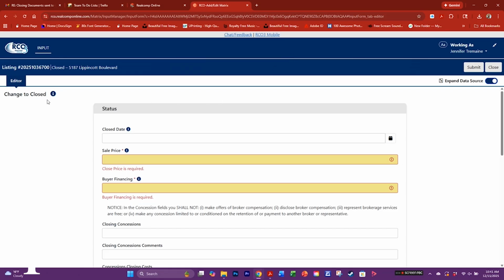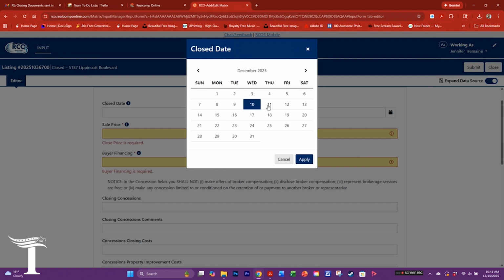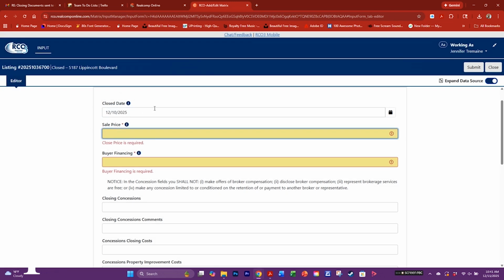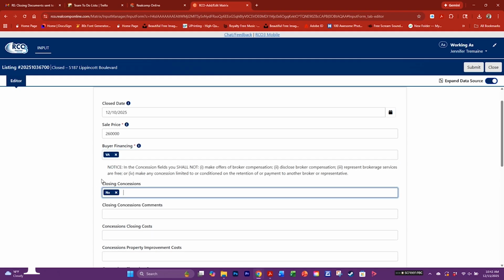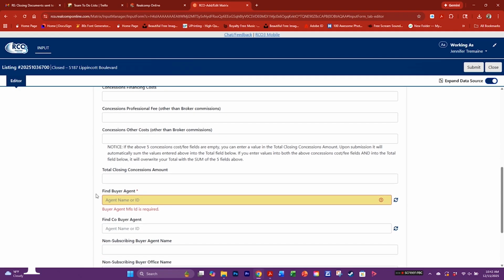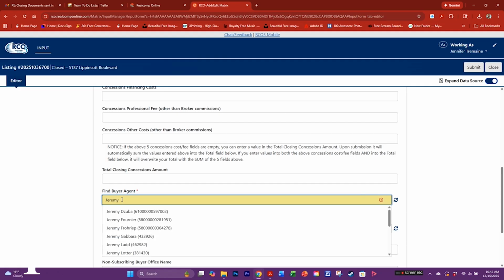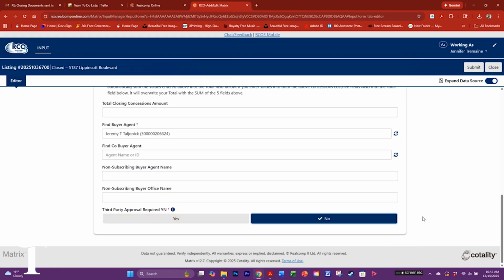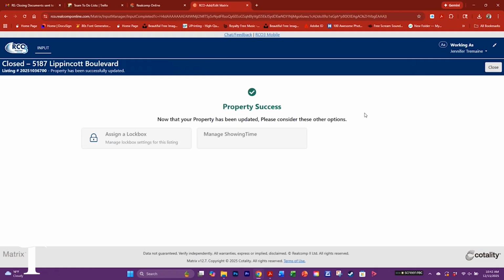Tremaine University Selling Out a Property in the MLS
A step by step tutorial on how to sell out a property in the MLS.